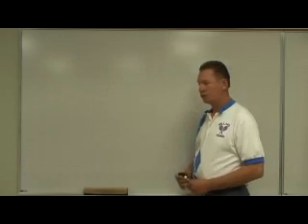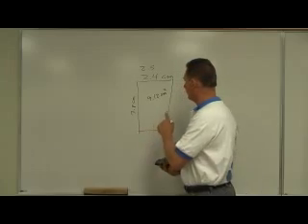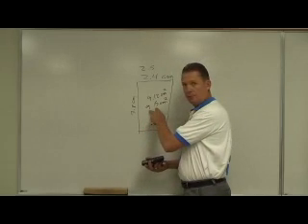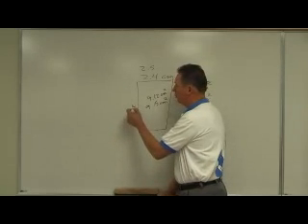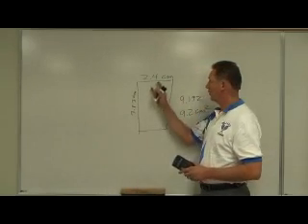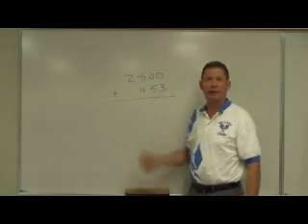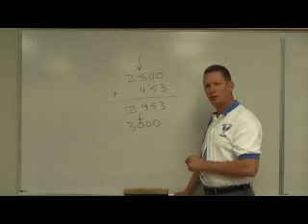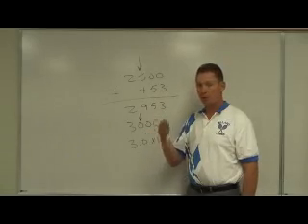Chemistry: Multiplying and adding significant figures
Here we look at math processes in science.  Adding/subtracting and multiply/divide processes are discussed.  High School level